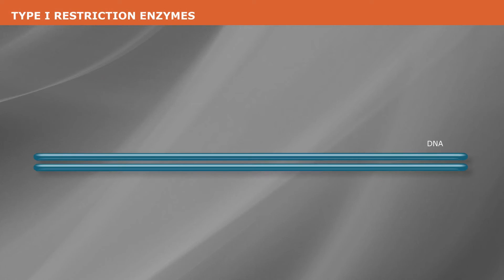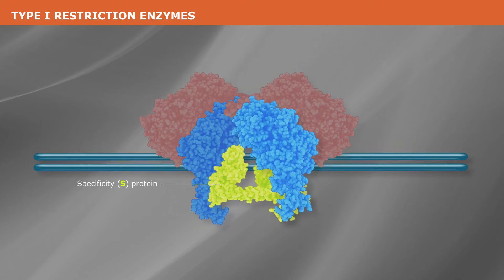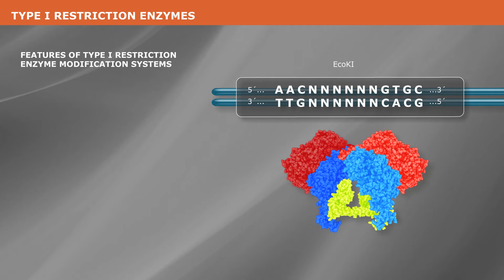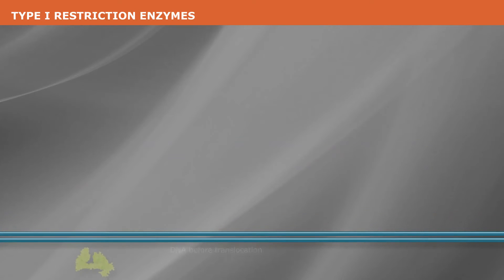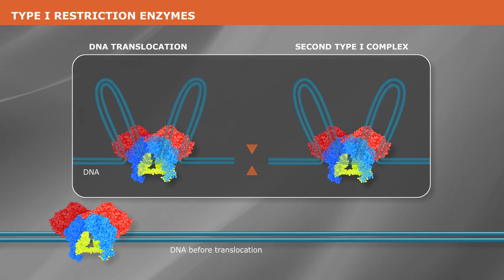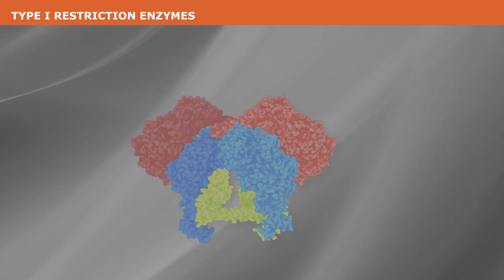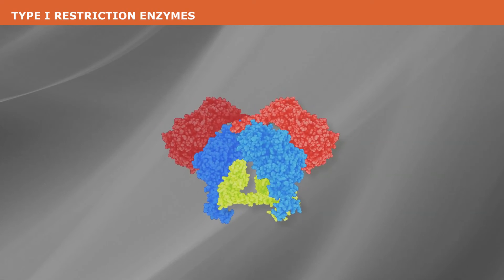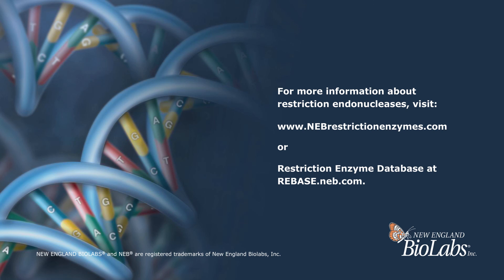What is a Type I Restriction Enzyme?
Type I restriction enzymes are endonucleases that recognize a bipartite sequence, but do not produce a predictable cleavage pattern.